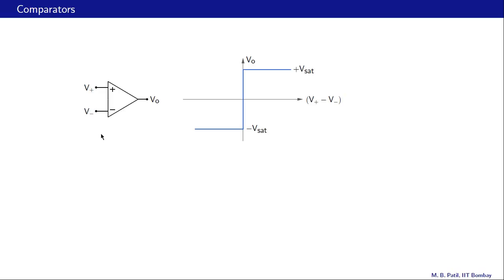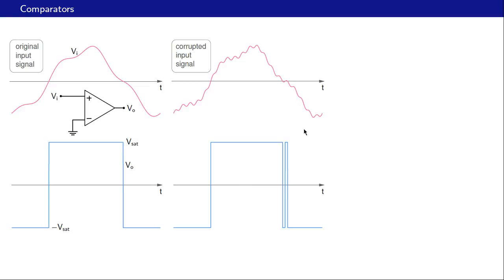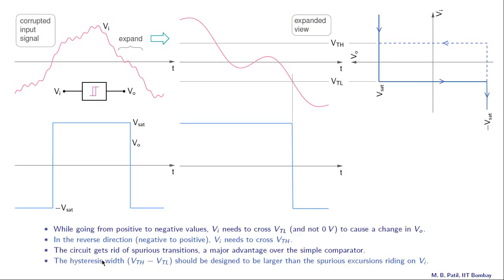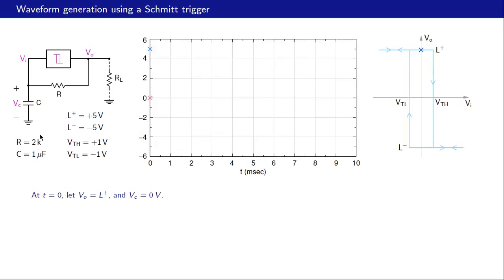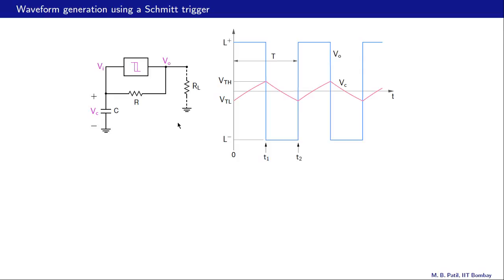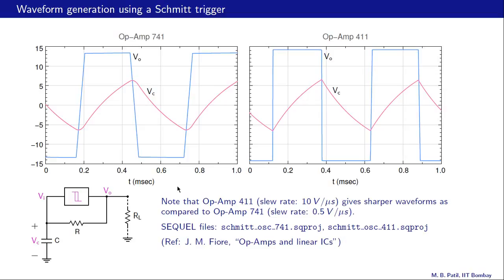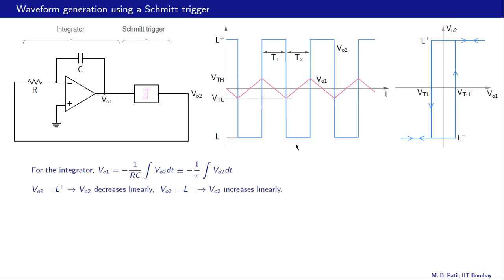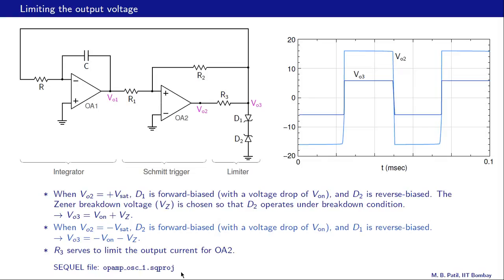Schmitt triggers-2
To access the translated content:
1. The translated content of this course is available in regional languages.
 2. Regional language subtitles available for this course
 To watch the subtitles in regional languages:
 1. Click on the lecture under Course Details.
 2. Play the video.
 3. Now click on the Settings icon and a list of features will display
 4. From that select the option Subtitles/CC.
 5. Now select the Language from the available languages to read the subtitle in the regional language.